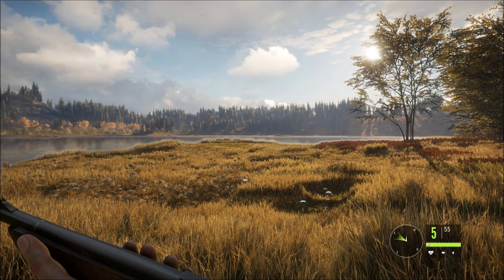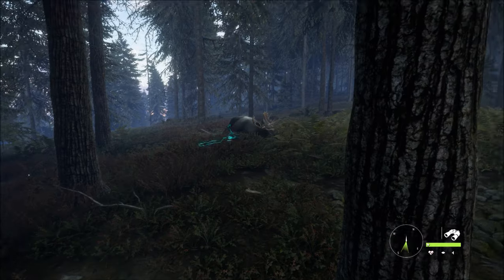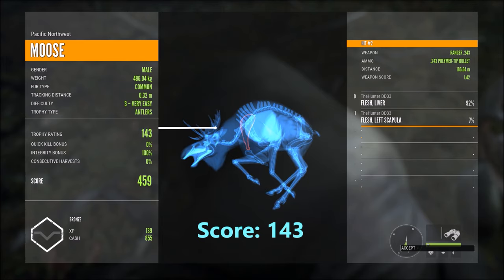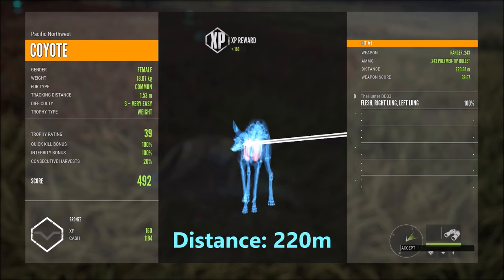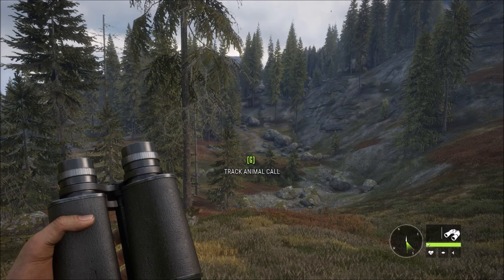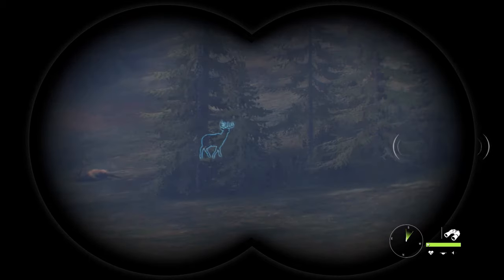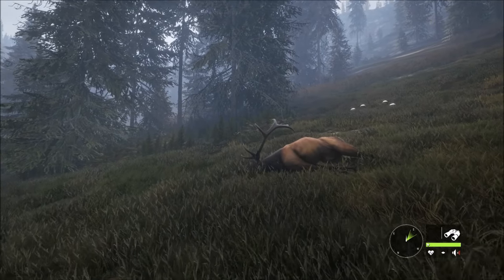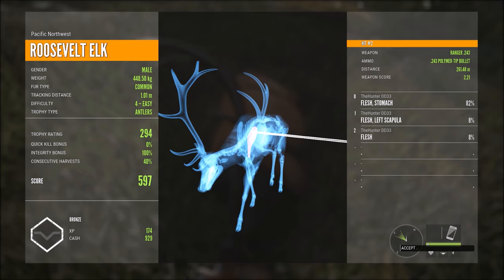CALL OF THE WILD!! *Open Sights* THEHUNTER 2017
We are back Hunting on theHunter CALL OF THE WILD. We're Hunting at Balmont Lake. This time we are using the .243 Rifle... Only with NO Scope. We will be using the Bright Green Fiber Optic IRON SIGHTS and my goal is to hit Vitals up to 300m!

GRAPHICS CARD: NVIDIA GEFORCE 1060 GTX